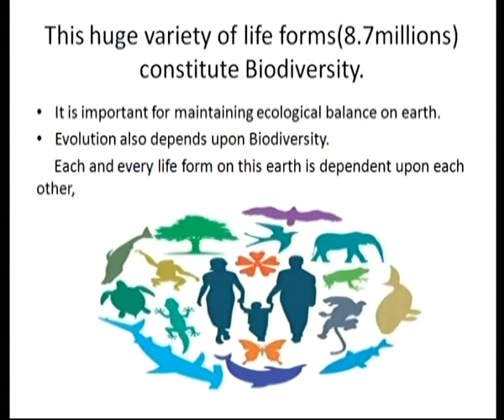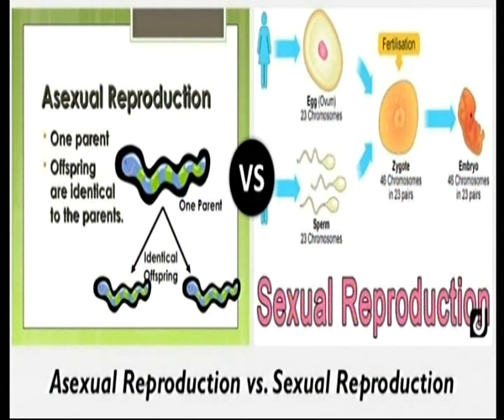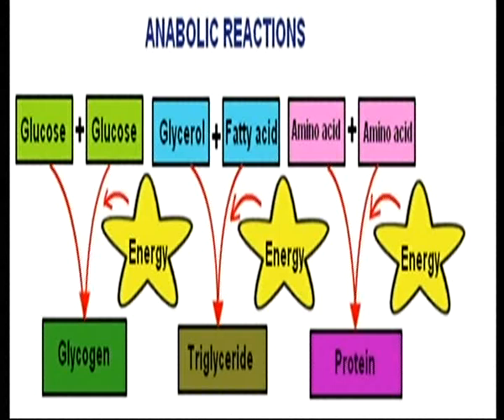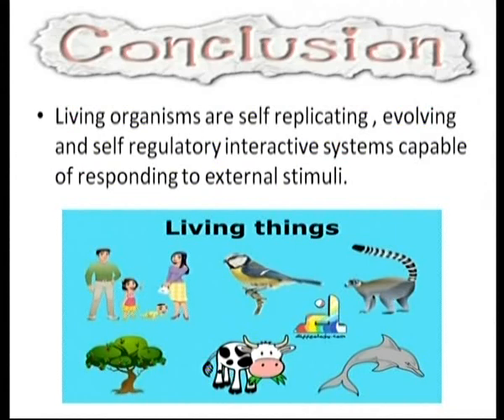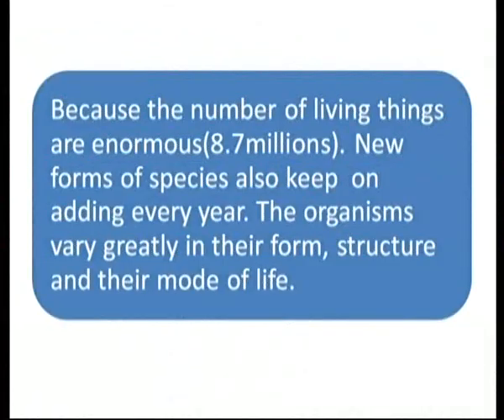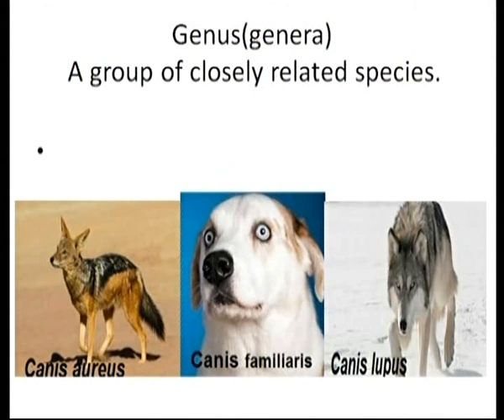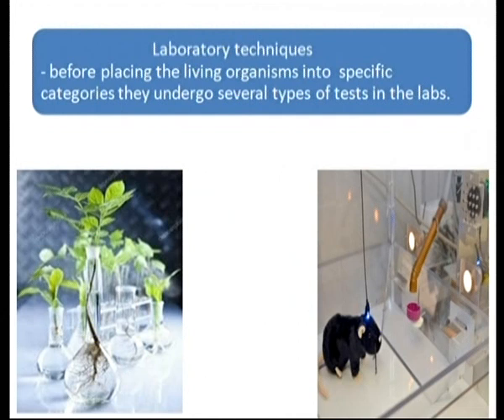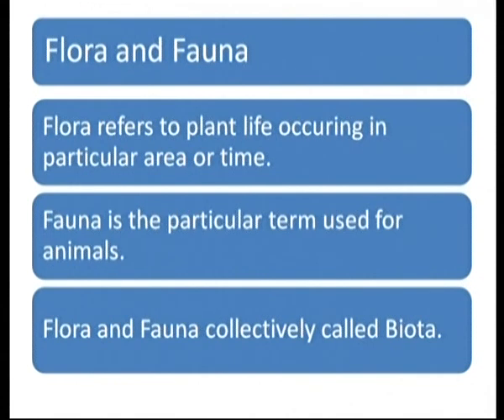Biology c11 Concept of living World